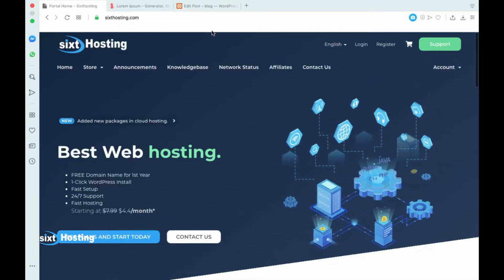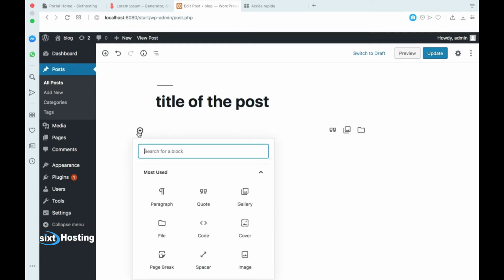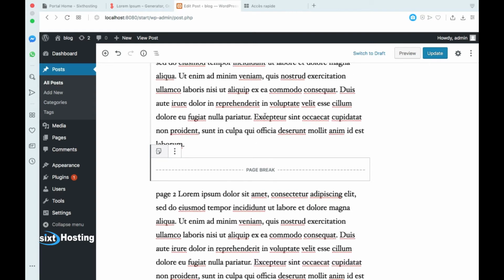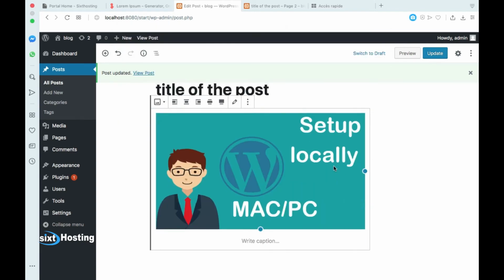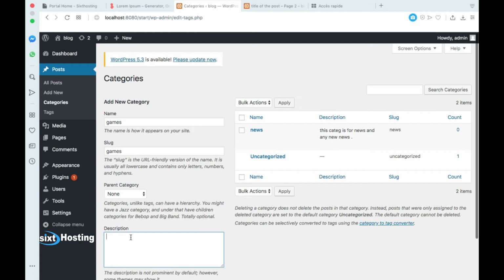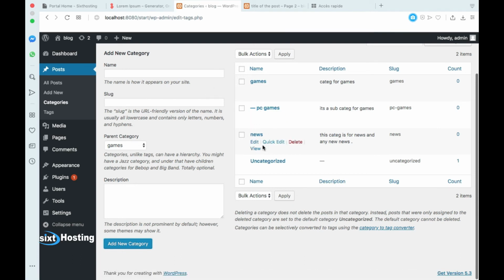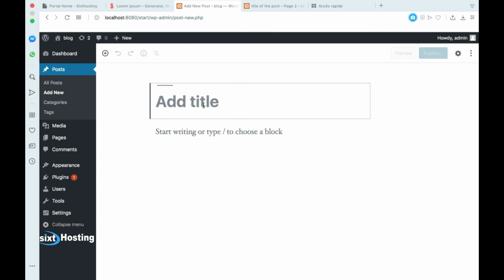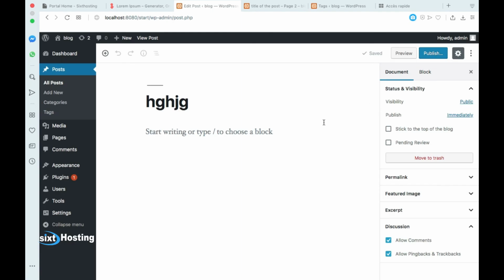Wordpress tutorial how to add a file , pagebreak, image , categ , tags to wordpress poste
In this video we are going to show you how you can add image , pagebreak , categorie and tags to wordpress postes .

How to add a File , page break , image , category , tags to Wordpress post :